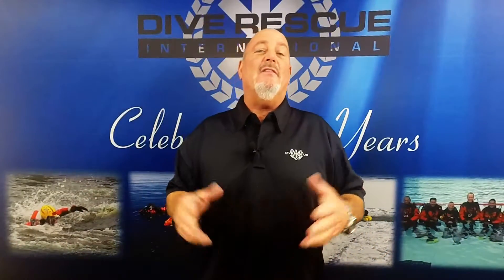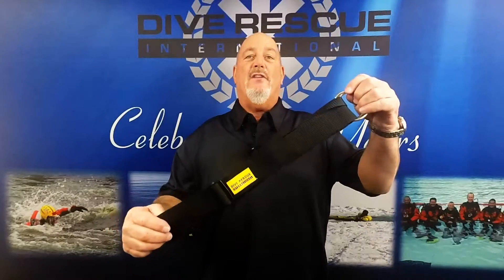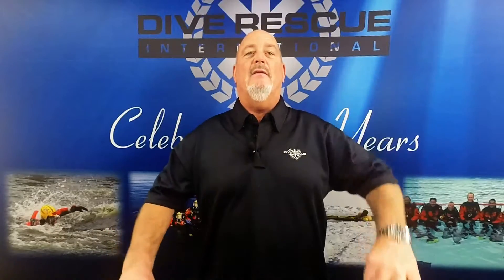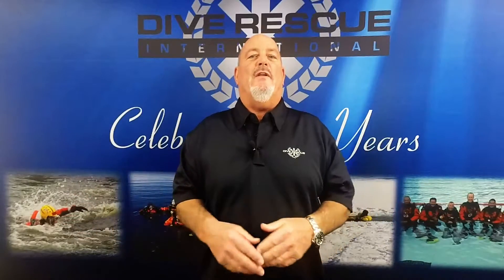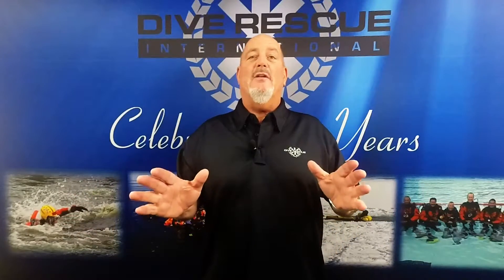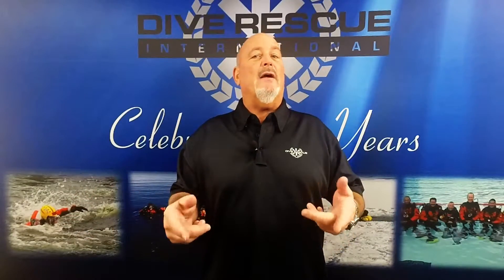DRI Chest Harness